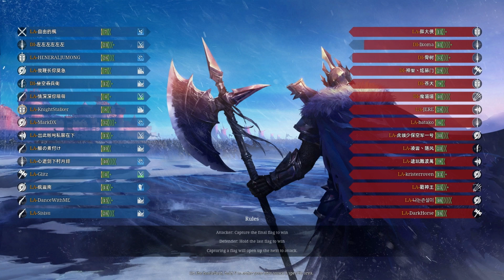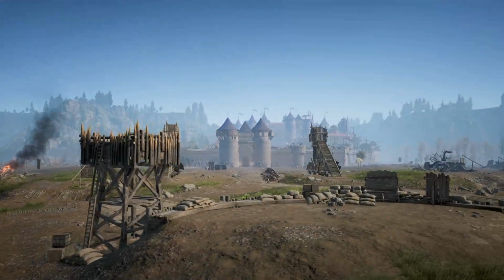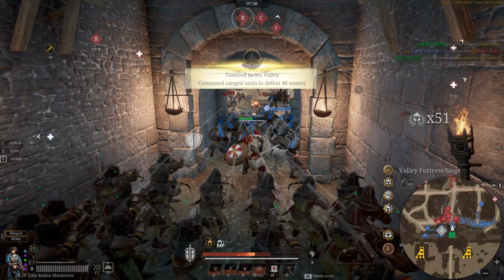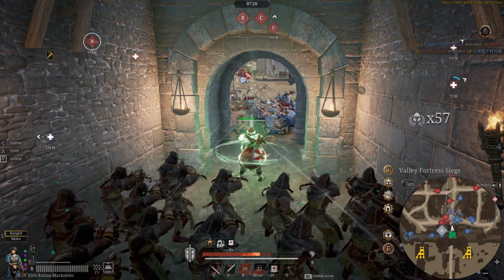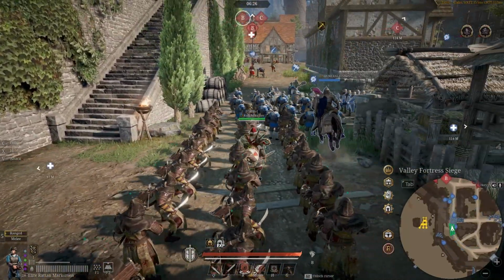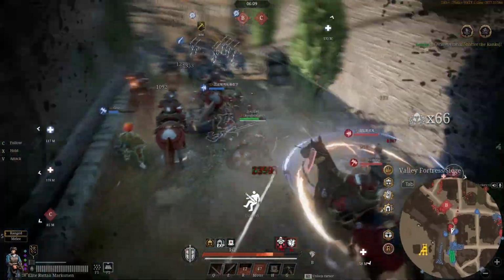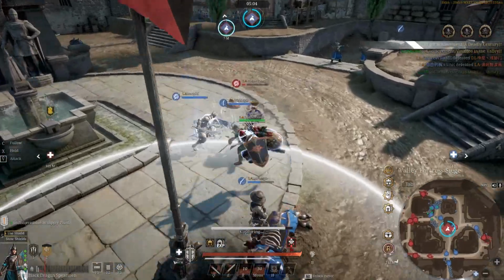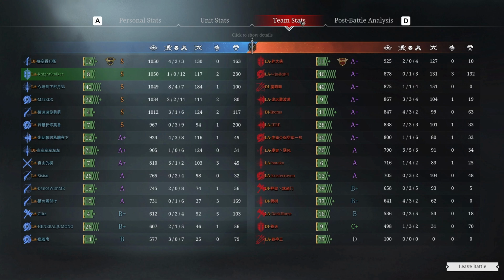Conquerors Blade - Guided Gameplay - Ho Ho Ho Now I have A Rattan Crossbow!!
Happy Holidays everyone and best of luck for the New Year! 2021 can't be any harder, right? At least we had a lot of time for video games :)
Todays video is in the preseason of season 6, only blue, green and white tier units allowed which can make pushing a point quite hard - also having no gear bonuses doesn't help!
Rattan Marksmen go crazy with their little machine guns, Barcyan Wildflames / Zyklan Militia try their best and Black Dragon Spearmen create a beachhead on the final point - a few tips and tricks for new players thrown in there for good measure!
(I also trebuchet our own Cav... oops...)